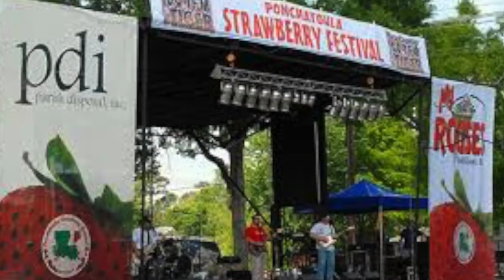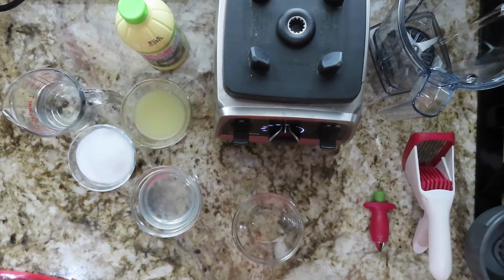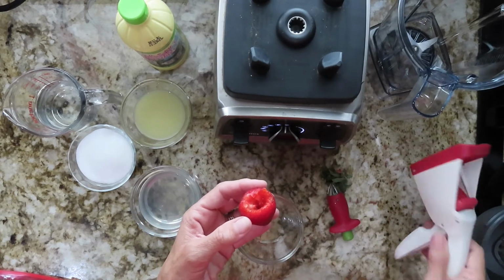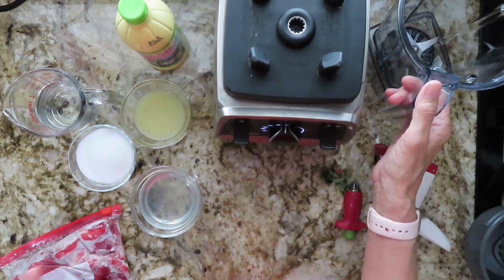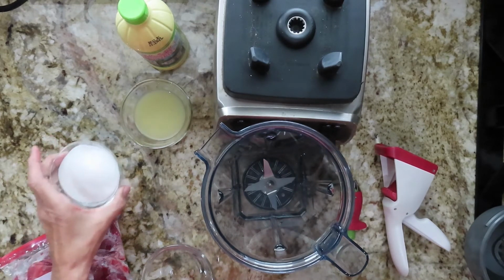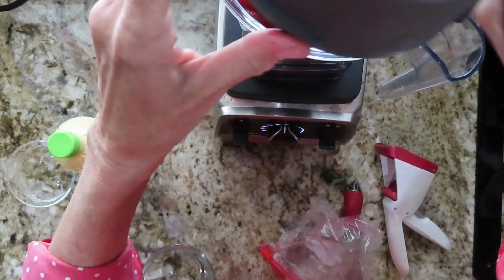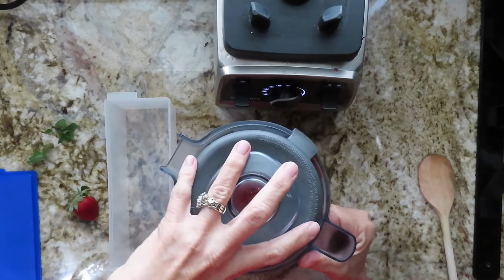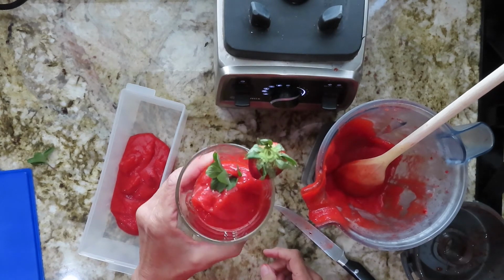Quarantine Cuisine: Boozy Strawberry Sorbet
We thank our farmers and use frozen strawberries in this quick and easy summer dessert recipe.